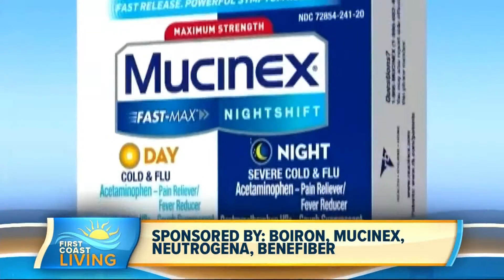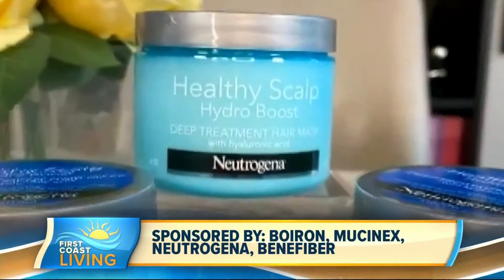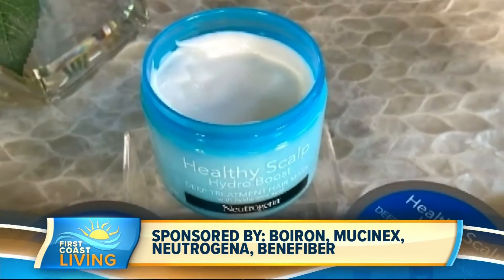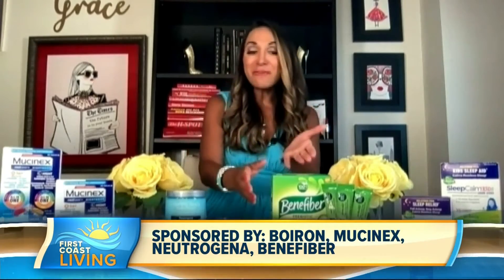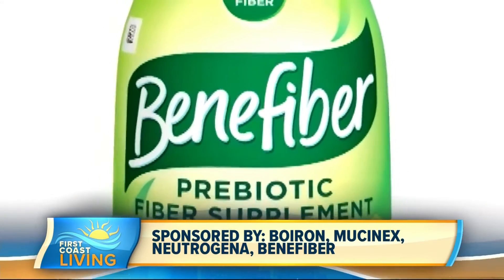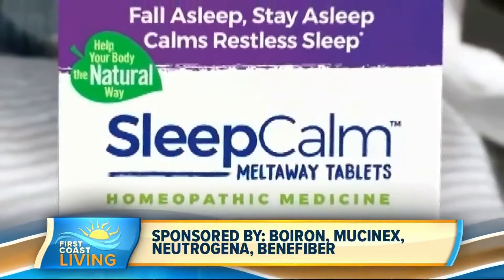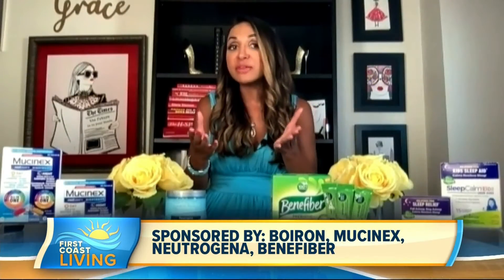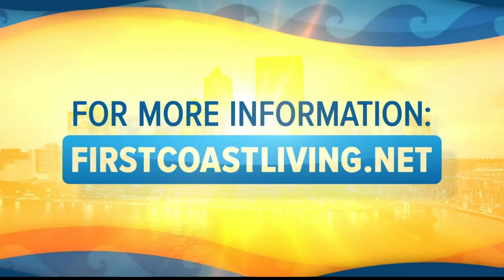Easy ways to prep your body for fall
Wellness and lifestyle consultant, Grace Gold shares products that she says will help you transition into fall.